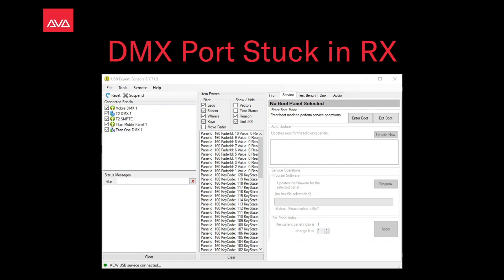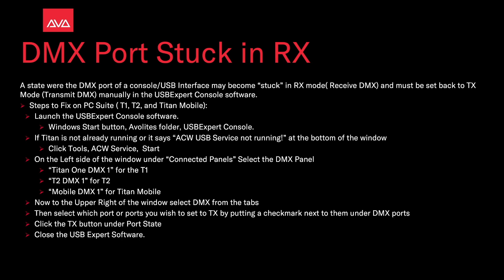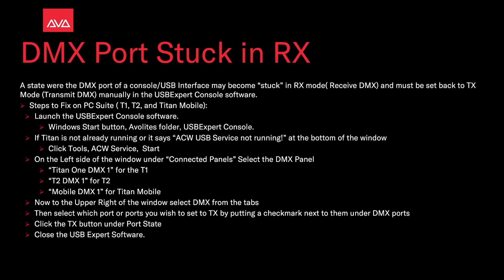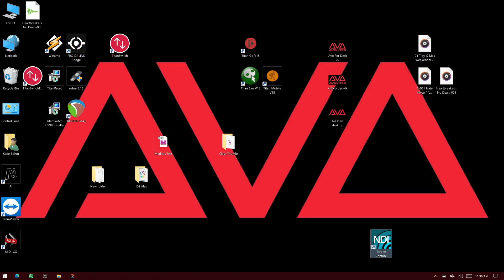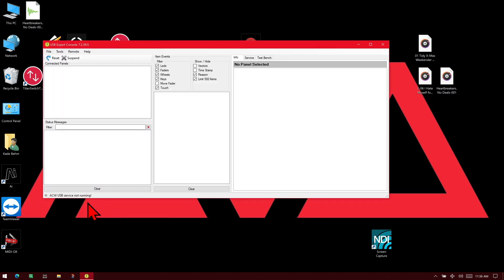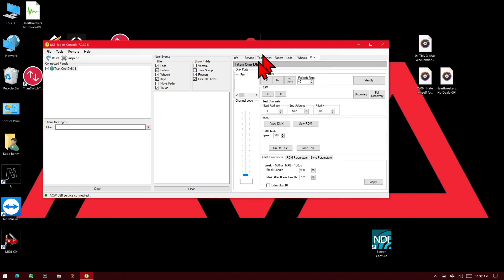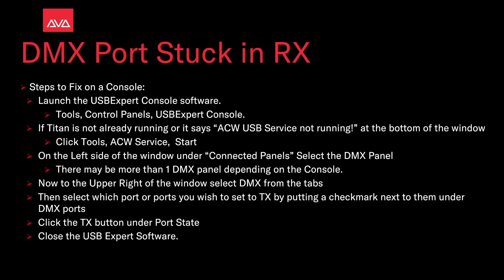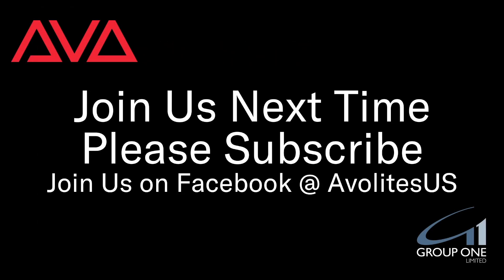DMX Port Stuck in RX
How to manually change your DMX port to TX mode.